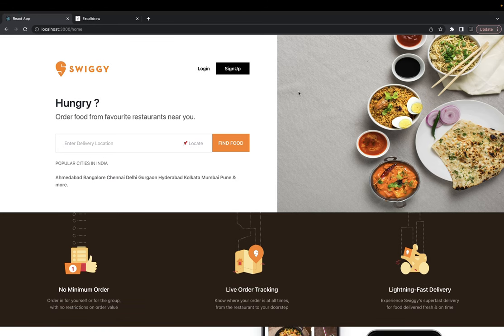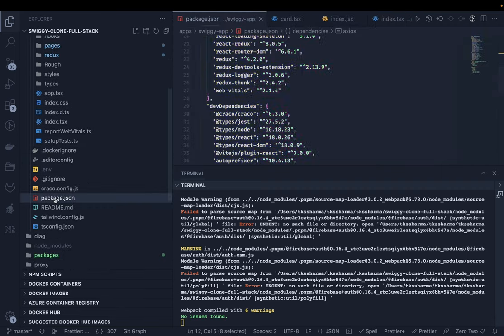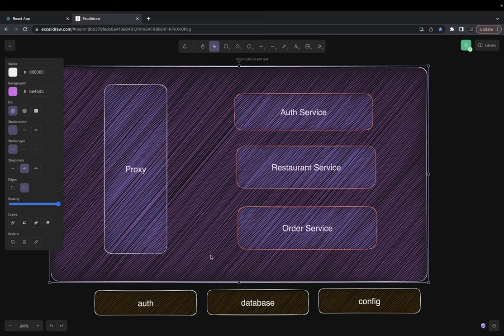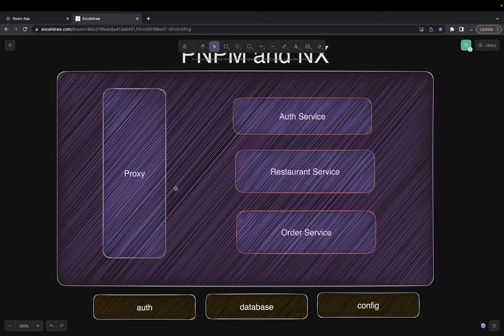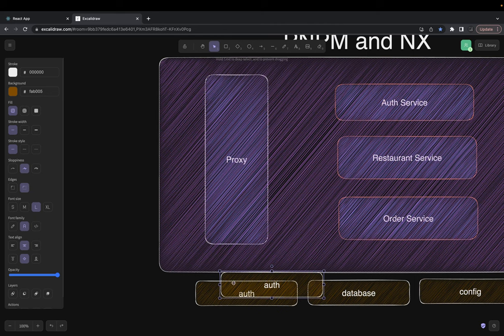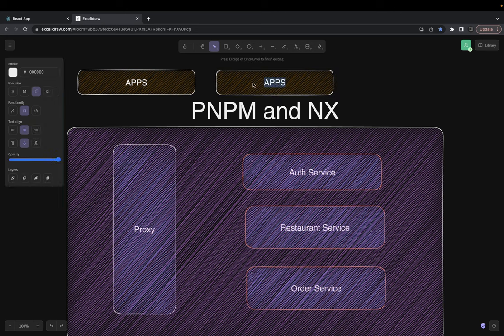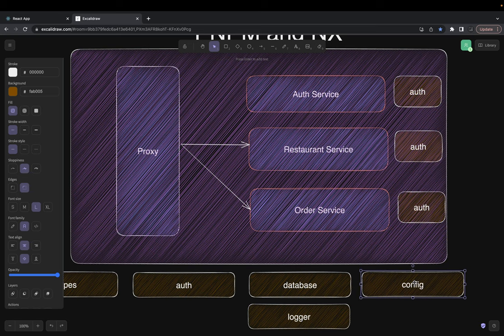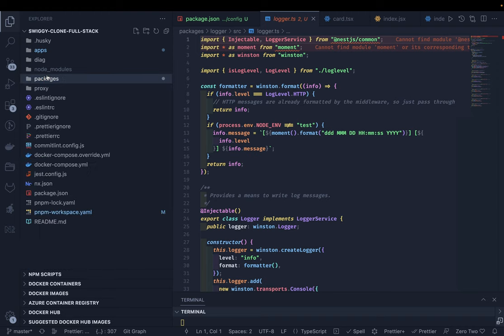Swiggy Clone App - Adding Monorepo Packages for Microservices #57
Hi Everyone,

In this video we will talk about building packages that we can use across different microservices
Packages like

- @nestjs auth package
- @nestjs logger package
- @nestjs database package
-@nestjs typing
-@nestjs config package
-@nestjs utility package

all these packages will be part of the workspace and can be used in all microservices that we are going to use in this application.

pnpm has built-in support for monorepositories (AKA multi-package repositories, multi-project repositories, or monolithic repositories). You can create a workspace to unite multiple projects inside a single repository. A workspace must have a pnpm-workspace. yaml file in its root.
and we will add nx on top of PNPM workspace to automate tasks

1. swiggy clone app database design
2. swiggy clone app microservices
3. swiggy clone app nestjs services
4. swiggy clone app postgres
5. swiggy clone app with nestjs apis

- microservices communication
- microservices deployment
- Database Design